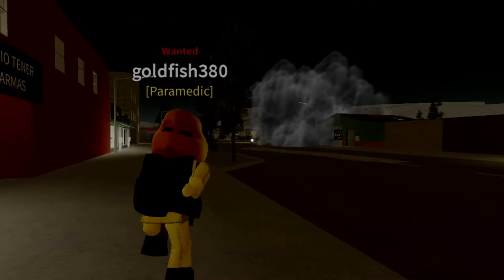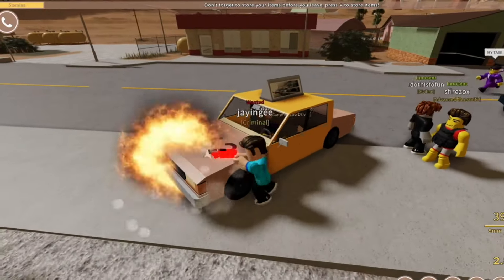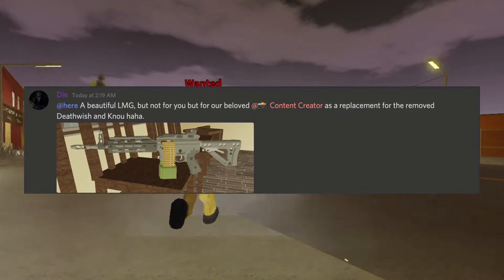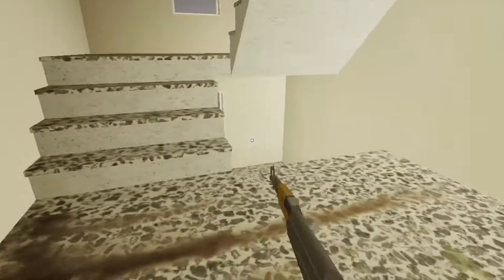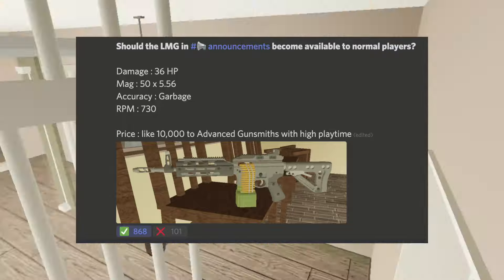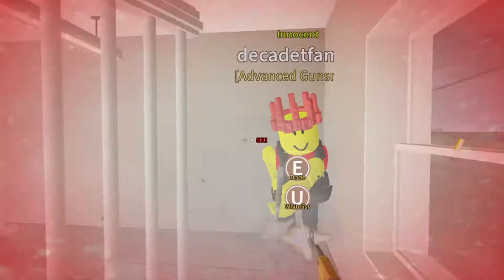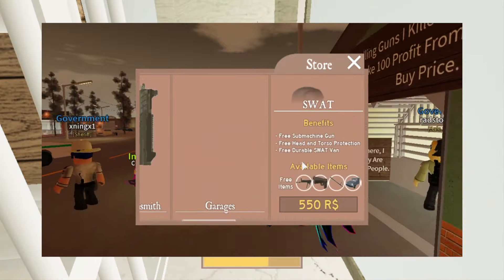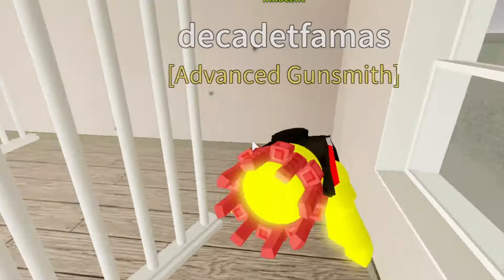NEW ADMIN GUN + NEW UI DESIGN Update in Anomic (Roblox Anomic Update)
Hey guys, in this video I go over the new admin gun update and ui design...anyways hope you enjoy the video, and if you did, please like this video, subscribe and turn on the notification bell so you never miss the next one.

👍 LIKE our video to SUPPORT us!